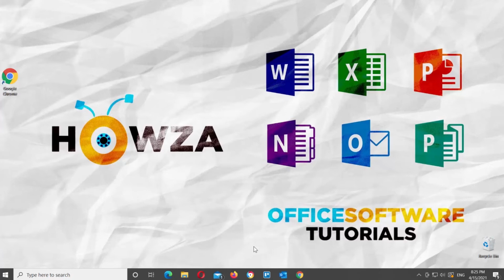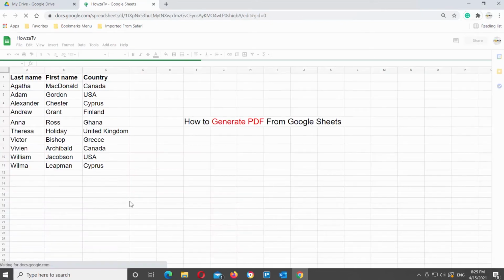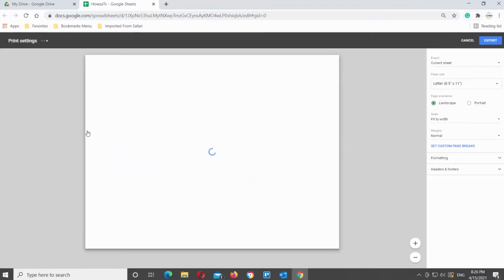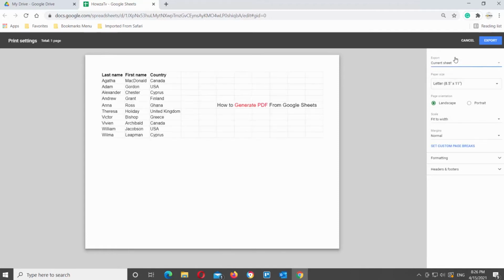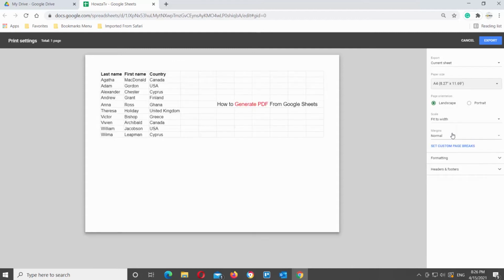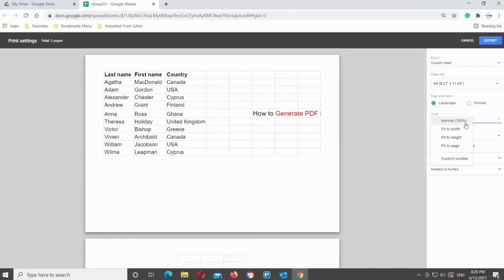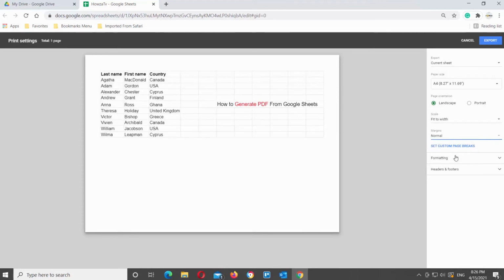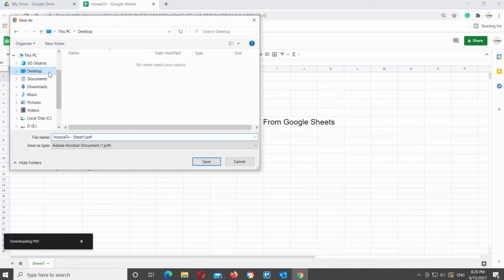How to Generate PDF from Google Sheets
Hey! Welcome to HOWZA channel! In today's lesson, we will teach you how to generate PDF from Google Sheets.
Open Google Sheet file that you need.
Click on File at the top left corner of the window. Choose Download from the list. Click on PDF document. A new window will open.
Click on the Export option. You can choose if you want to export the whole sheet or select cells only.
Click on Paper Size and choose the paper size that you want from the dropout list.
Go to Page Orientation and check the option that you need: Landscape or Portrait.
Click on Scale and choose the option that you need from the list: normal, fit to width, fit to height or fit to page.
Click on Margins and choose the option that you want from the list: normal, narrow and wide.
When you’re ready, click on Export at the top right corner of the window. A new window will open. Set the path and save the file.